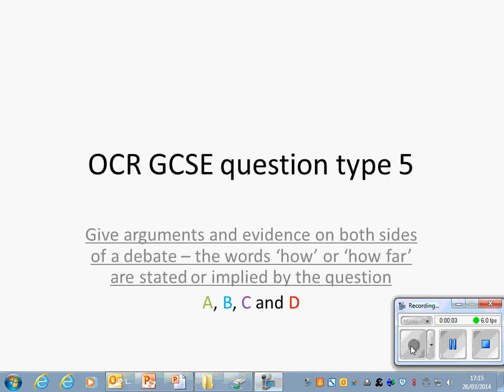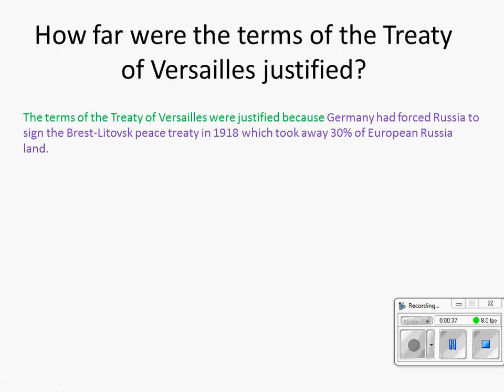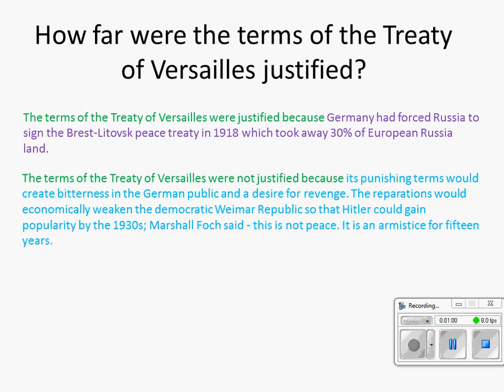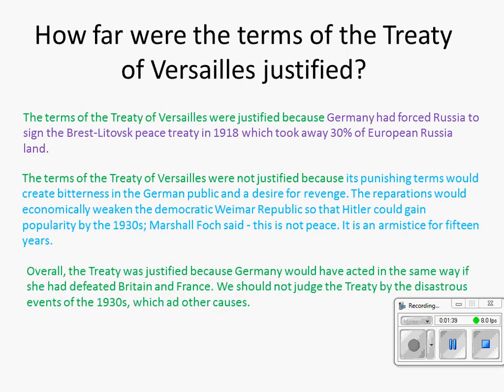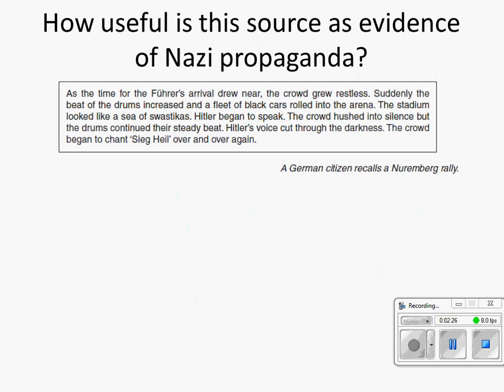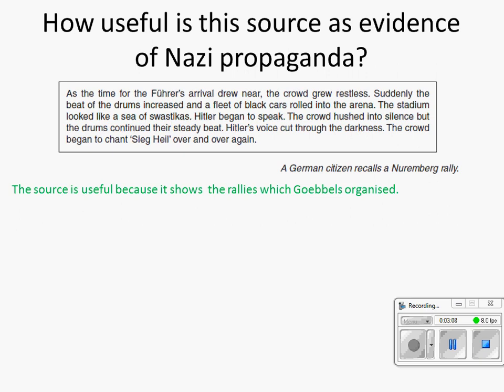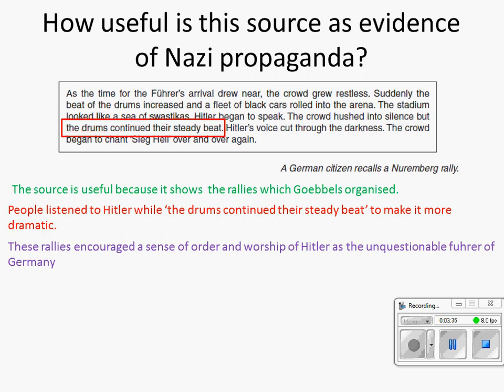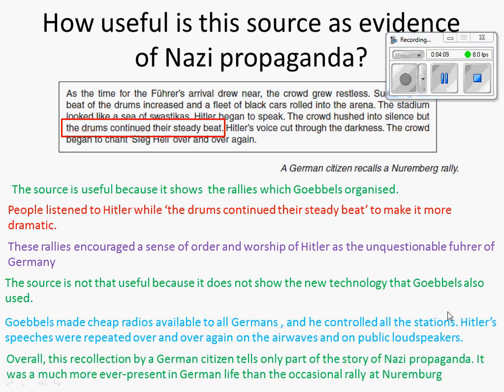Colfes GCSE History Type 5 How harsh Tov How useful source